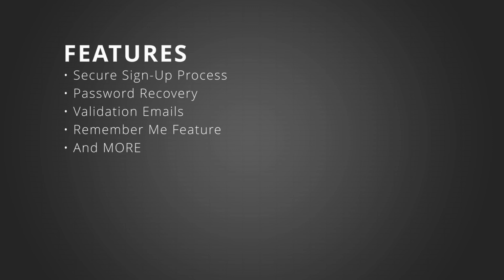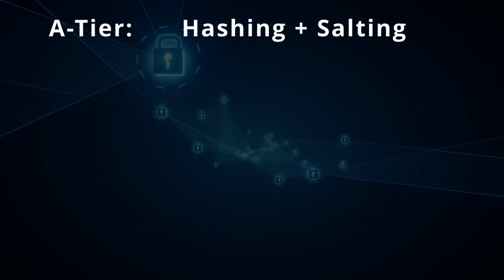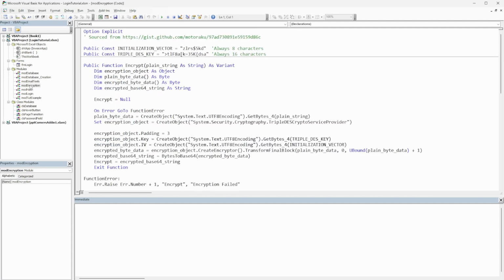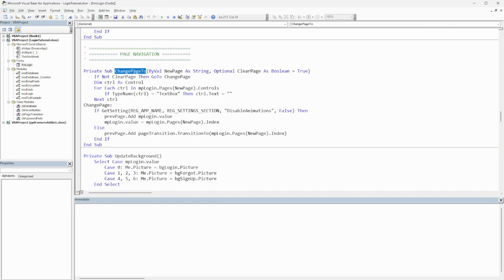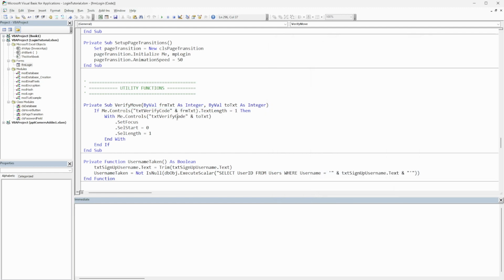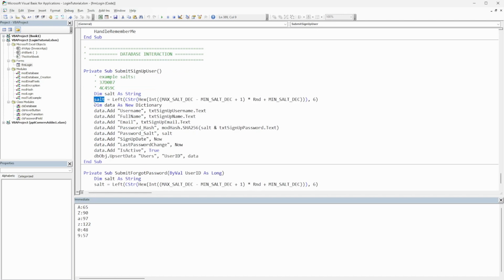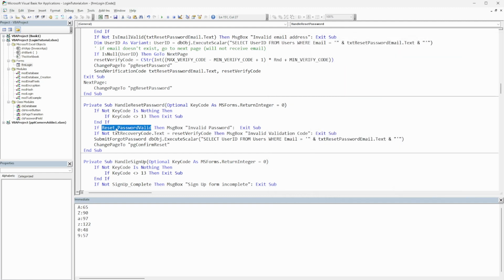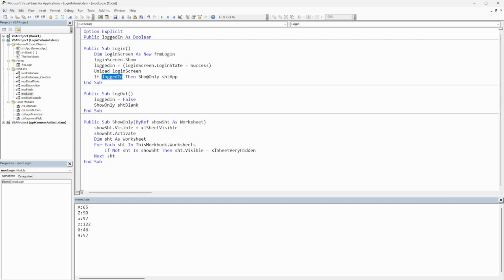Create AMAZING Functional Login Forms in Excel (Don't be F-Tier!)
Struggling to create a secure, user-friendly login form in Excel?
In this tutorial, we’ll take your login forms to the next level! Building on the foundation from my previous video, I’ll guide you through creating a completely operational login form with all the bells and whistles, including secure signup, password recovery, validation emails, and a “Remember Me” feature.

💡 What You’ll Learn in This Video:
Best practices for securely storing passwords (and avoiding F-tier developer mistakes).
How to implement a robust signup and user verification process.
Add password recovery functionality, complete with verification emails.
Create an intuitive “Remember Me” feature that stores user preferences.
Seamlessly transition between pages with sleek animations.

By the end of this tutorial, you’ll have a polished, professional-grade login system ready to integrate into your own Excel applications. This video is packed with tips to enhance both functionality and user experience, ensuring your projects stand out.

🛠 Chapters:
0:00 Introduction
0:43 Recap and Requirements
1:59 Secure Password Storage Explained
5:28 Supporting Modules
8:40 Login Form Dependancies and Environment Variables
9:44 General Events
10:30 Navigation Features and More Events
13:32 Supporting Functions and Routines
17:06 Salt & Hash and Saving to Database
19:03 Core Logic & Primary Handlers
22:11 The Login Event Itself
24:25 Summary and Outro

This video is perfect for Excel developers, business professionals, and VBA enthusiasts looking to create professional-grade login systems. Whether you’re building a standalone app or enhancing an existing workbook, these techniques will ensure your projects are secure and polished.